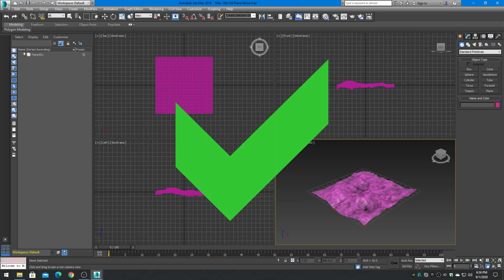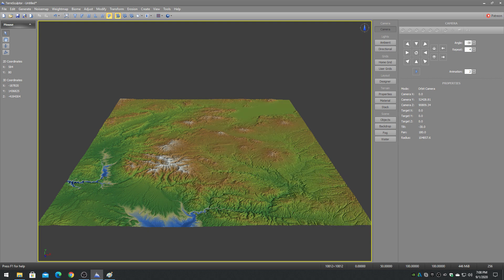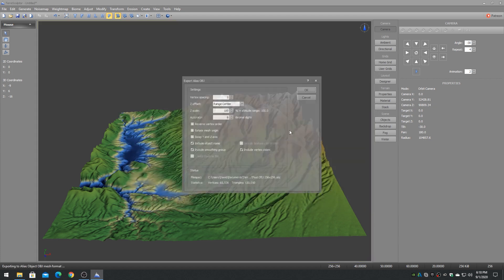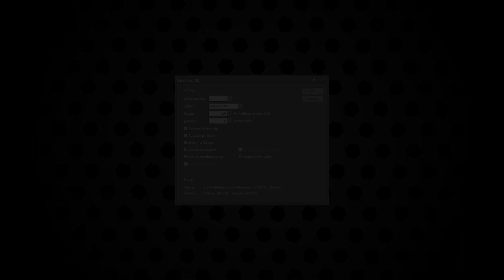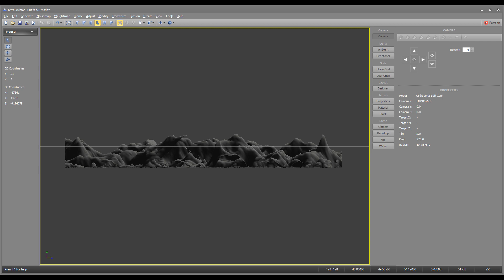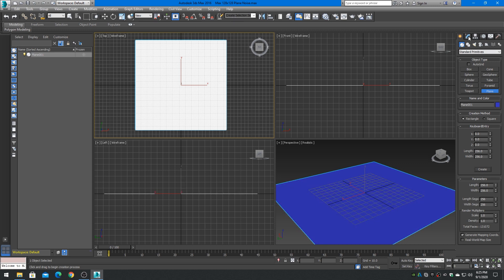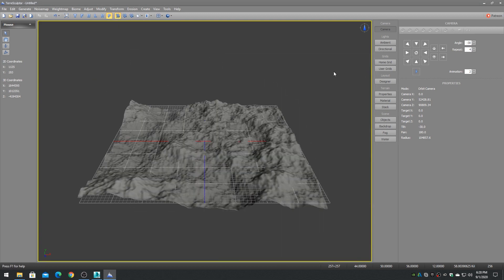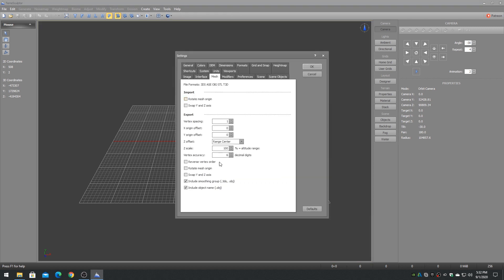TerreSculptor Mesh Import Export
This video discusses information on the Mesh Import and Export features in TerreSculptor.